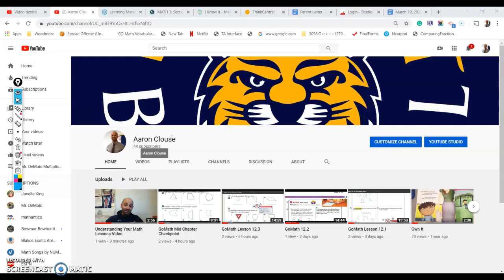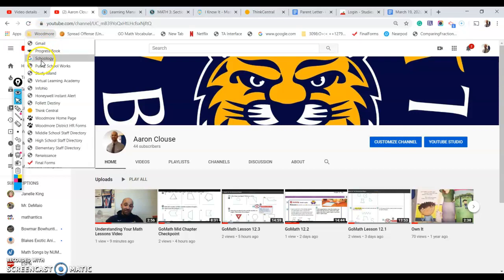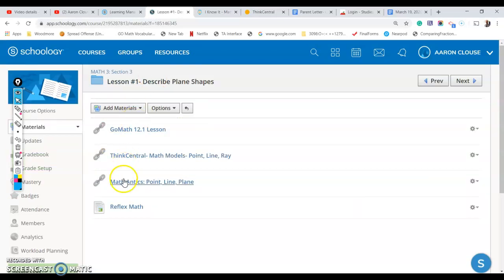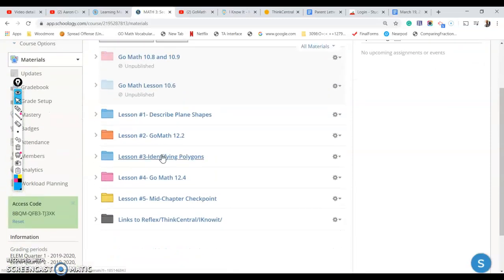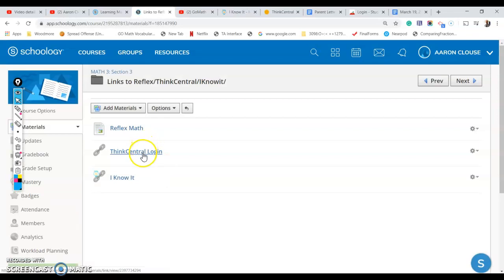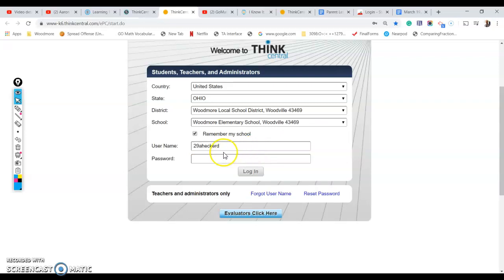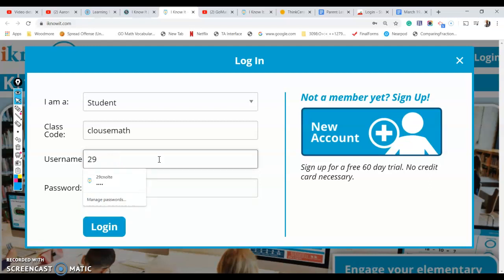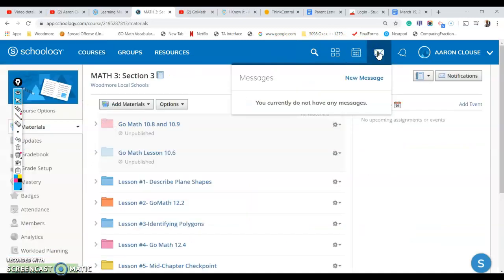How to navigate Schoology, Reflex, Thinkcentral and IKnowIt